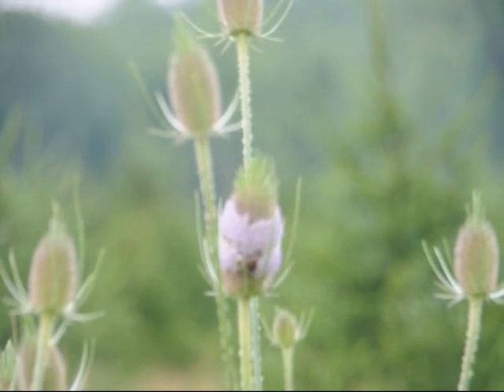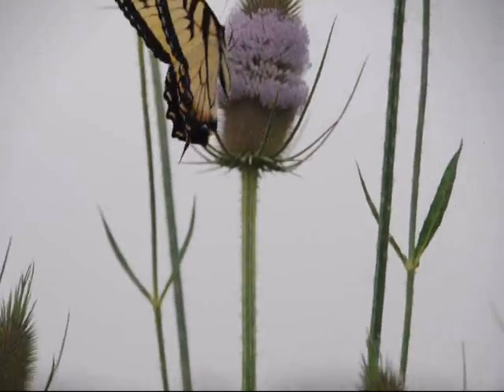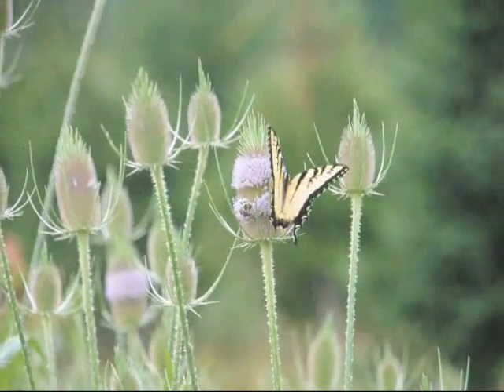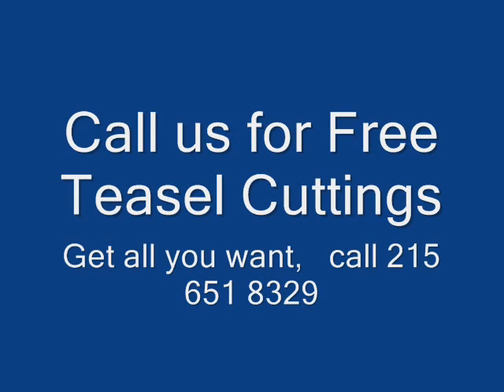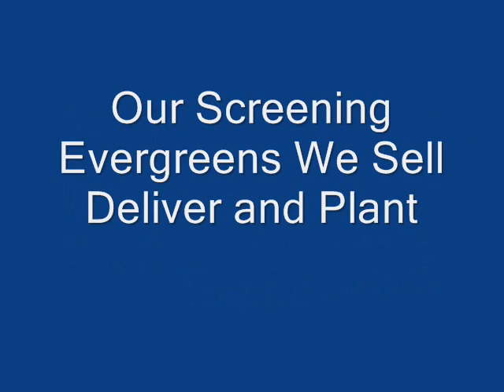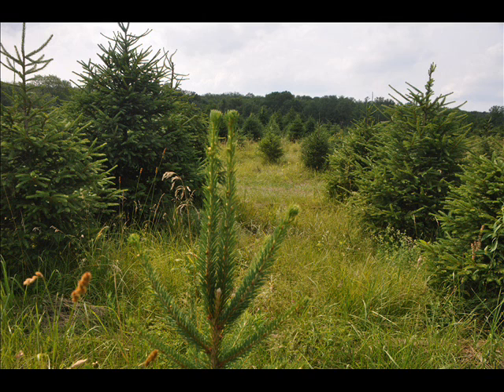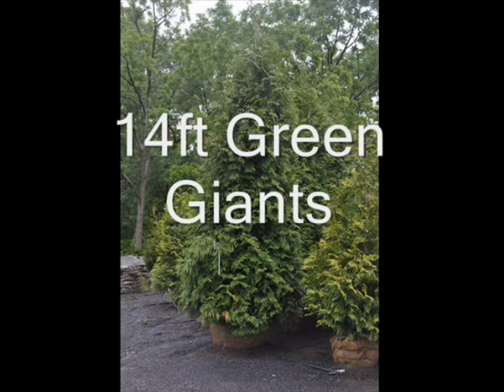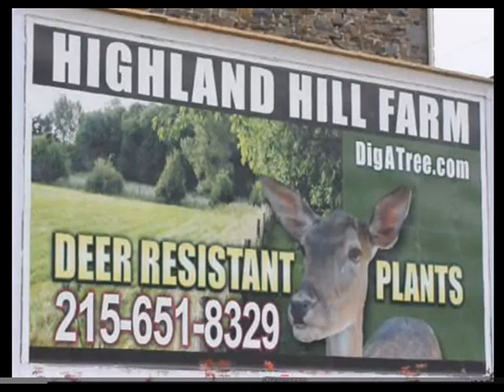We Offer Free Wild Flowers for you to pick